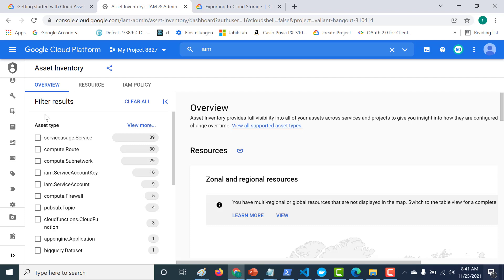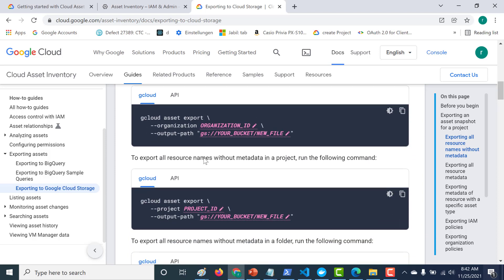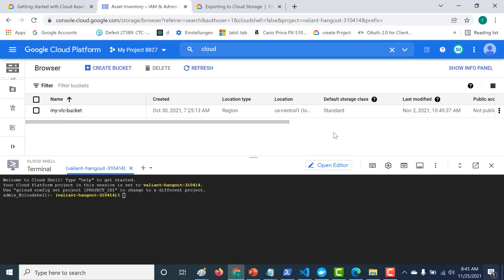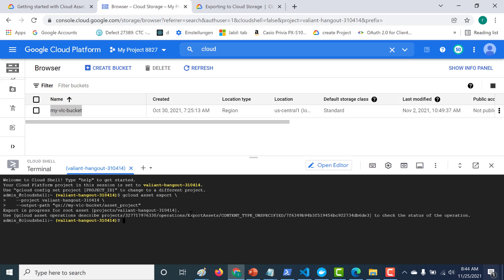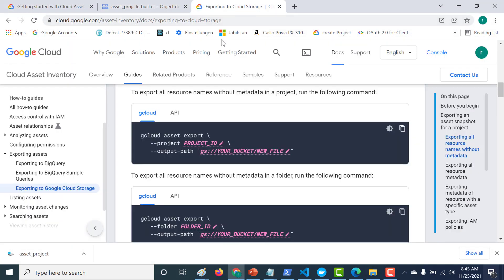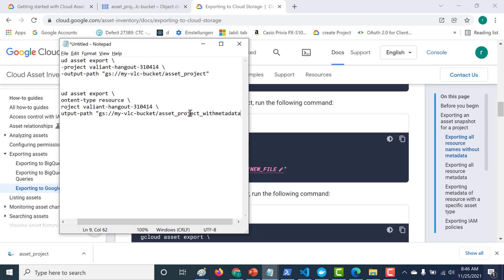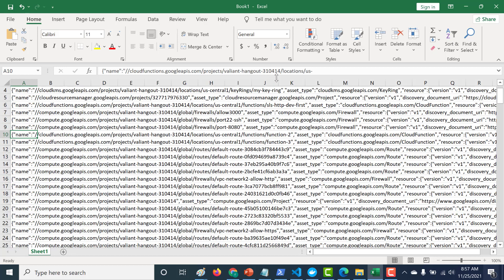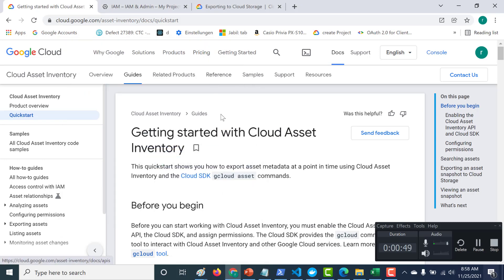How to save your asset inventory in a Cloud Storage Bucket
The command used to store resource information without metadata
gcloud asset export \
   --project PROJECT_ID \
   --output-path "gs://YOUR_BUCKET/NEW_FILE"

The command used to store resource information with metadata

gcloud asset export \
 --content-type resource \
 --project PROJECT_ID \
 --output-path "gs://YOUR_BUCKET/NEW_FILE"